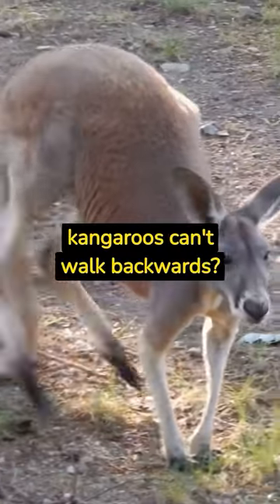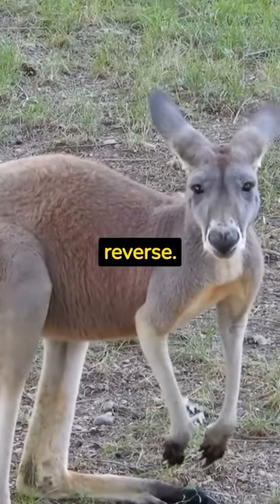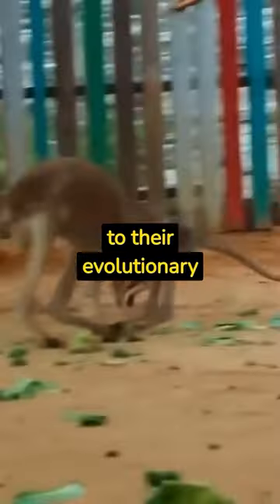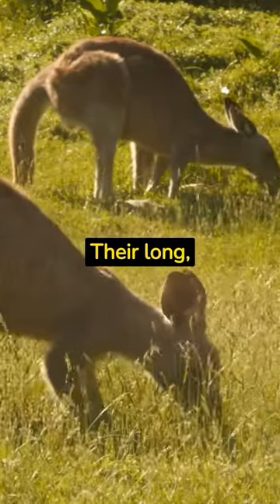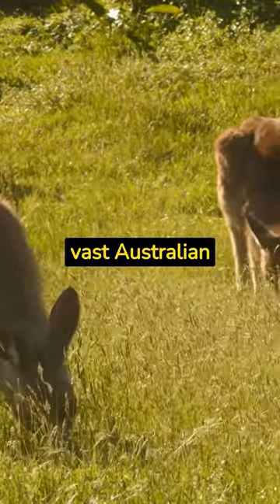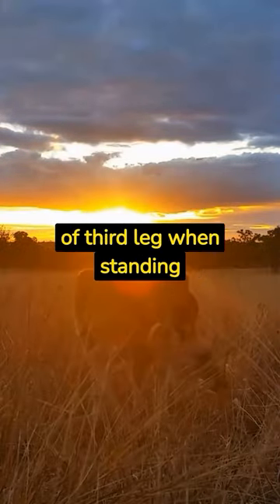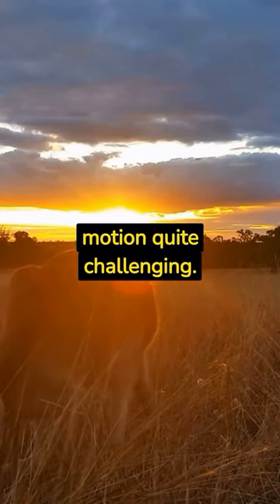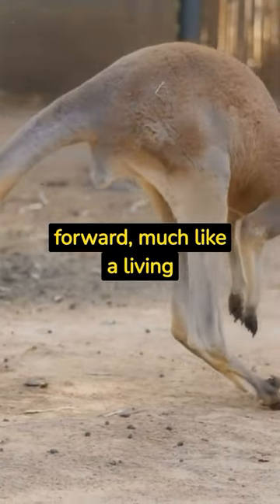Hopping Into the World of Kangaroos 🦘 | Unique Aussie Jumpers!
Kangaroos have a unique way of moving; they hop! Their powerful hind legs and strong tail allow them to cover great distances in single leaps, and they can reach speeds up to 40 mph. Plus, female kangaroos have a pouch where their joeys stay snug and safe until they're ready to explore the world. 🦘